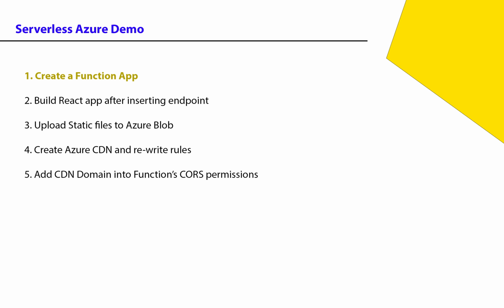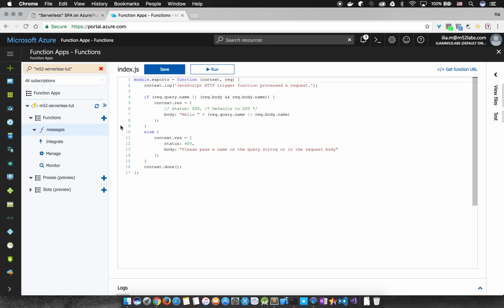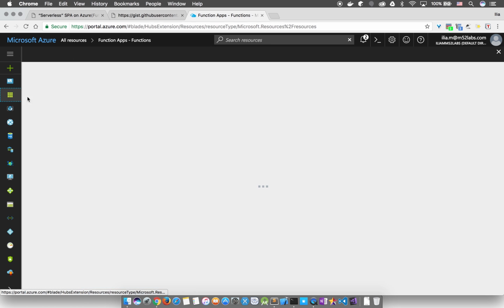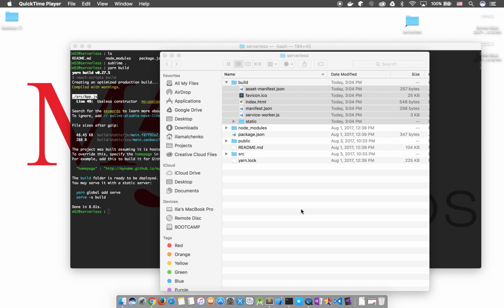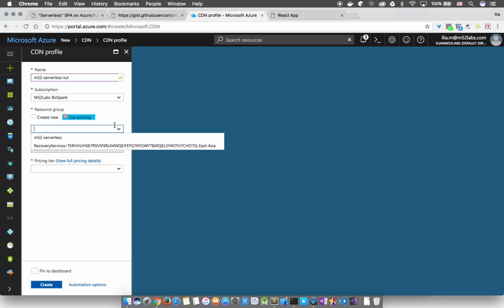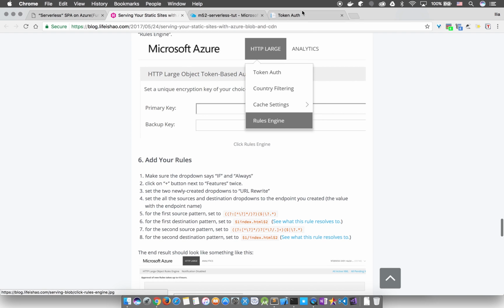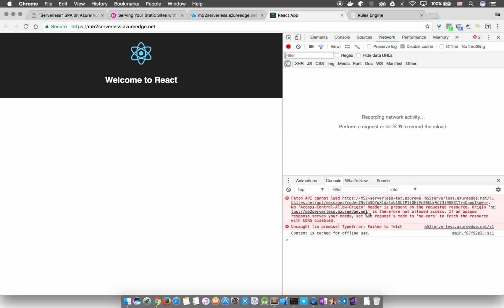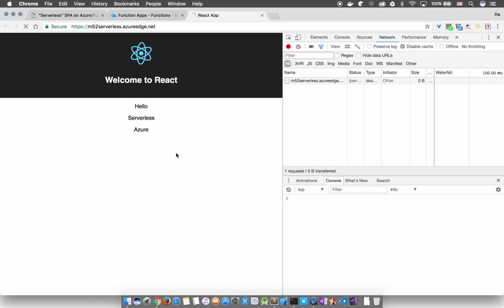[Azure Serverless] Set up an SPA with Function App